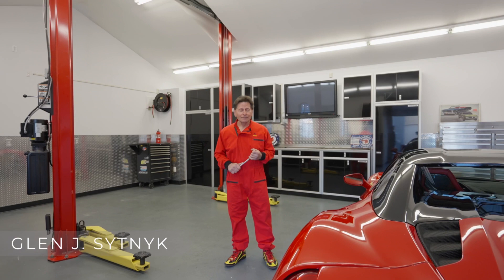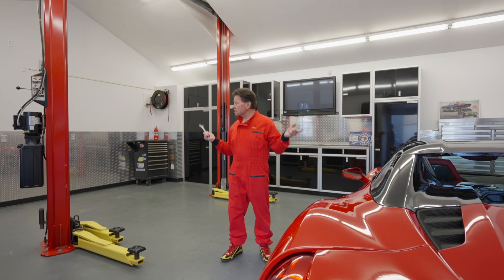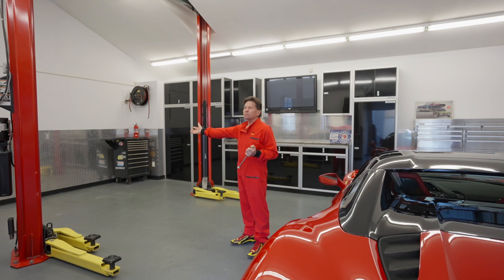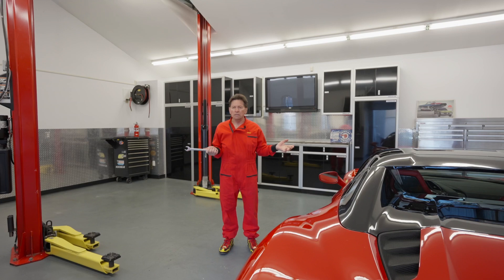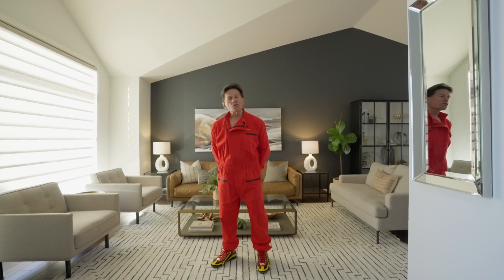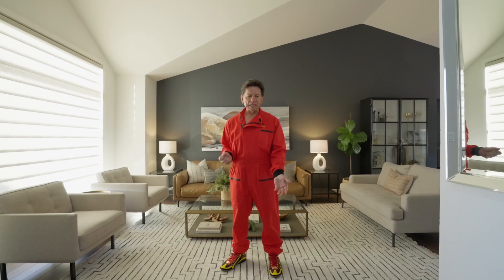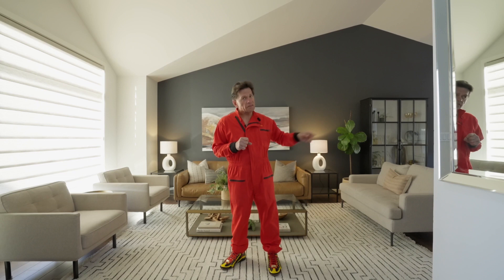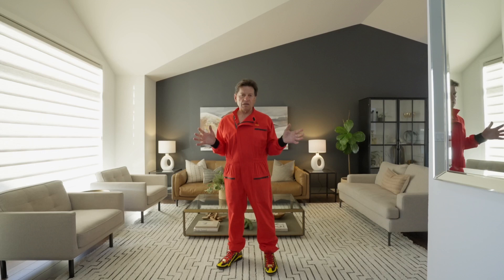320 Lindenwood Drive E - Winnipeg Real Estate - Homes For Sale